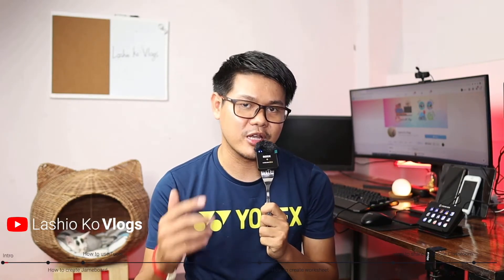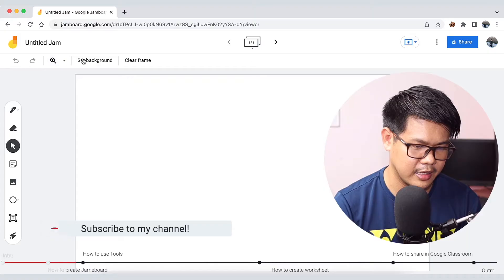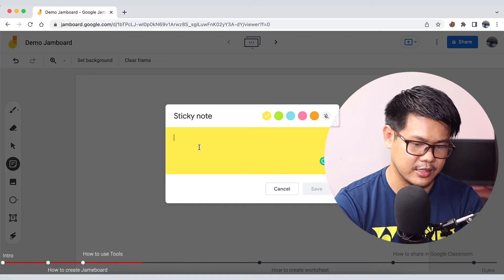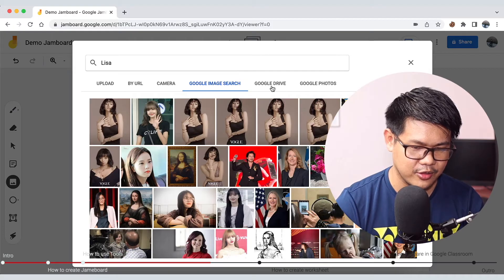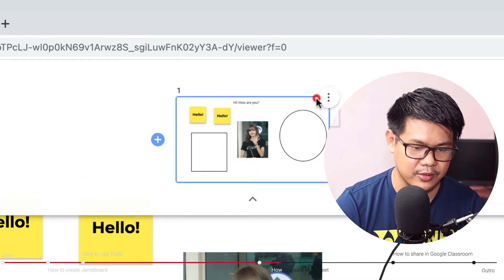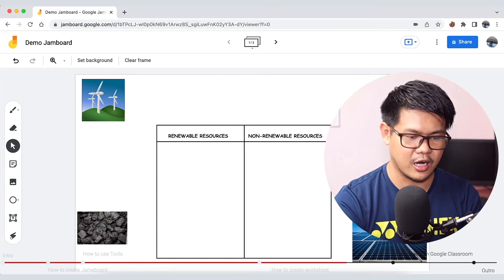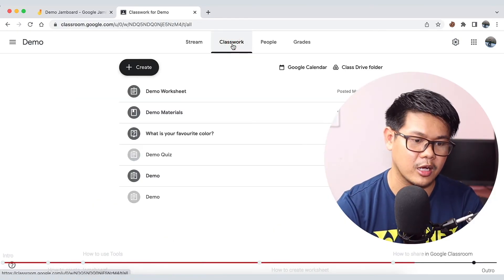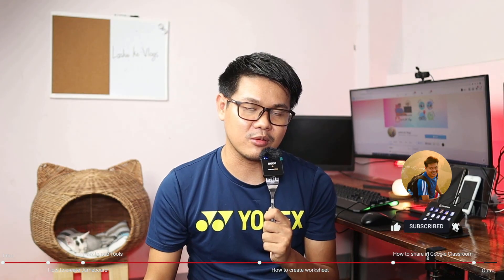“Google Jamboard သုံးပြီး Digital Worksheet လုပ်နည်း"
Online ကစာသင်နေတဲ့ဆရာ၊ဆရာမများသိထားသင့်တဲ့ Google Juamboard အသုံးပြုနည်းကို ဒီ Tutorial Video လေးမှာရှင်းပြပေးသွားမှာပဲဖြစ်ပါတယ်။ ဒါ့အပြင်Jamboard ကိုသုံးပြီး နမူနာWorksheet တစ်ခုကိုလည်းလုပ်ပြပေးသွားမှာမလို့ ဒီVideoလေးကိုကြည့်ရင်းအတူတူလိုက်လုပ်ကြည့်လို့လဲရပါတ​ယ်။

Lashio Ko Vlogs